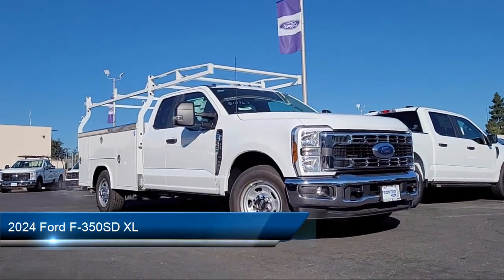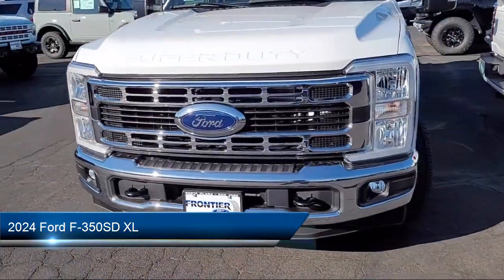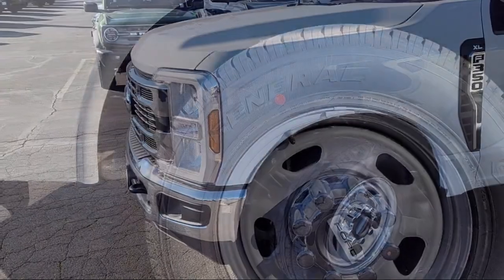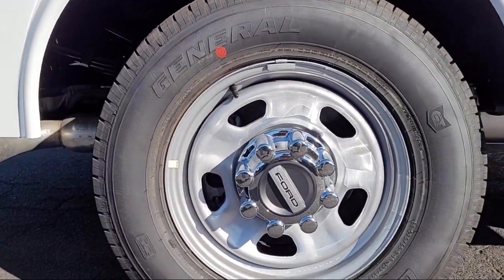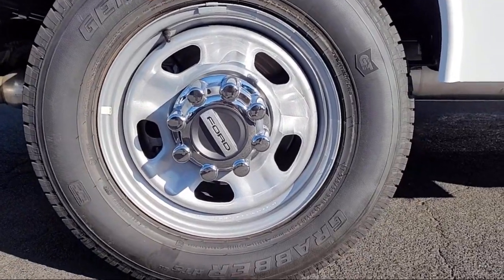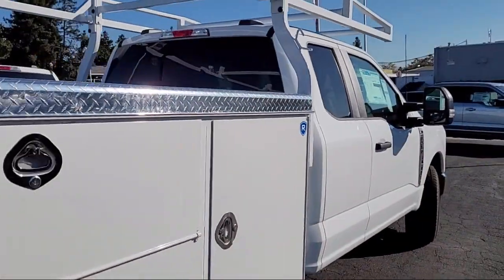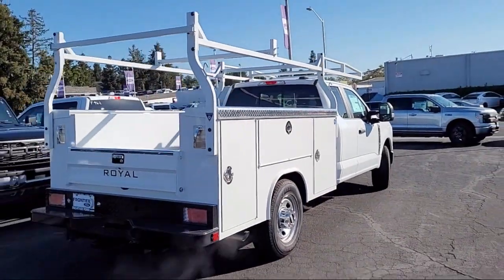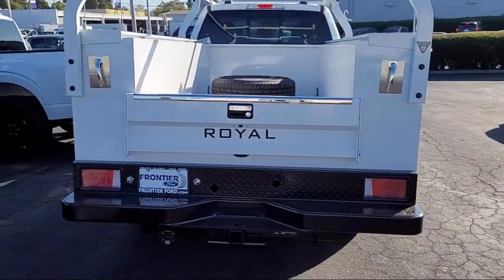2024 Ford F-350SD XL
2024 Ford F-350SD XL - Stock Number: REF09652 - VIN: 1FD8X3EN0REF09652.